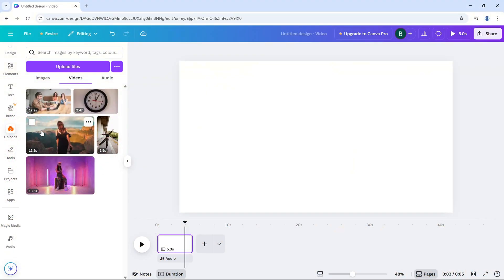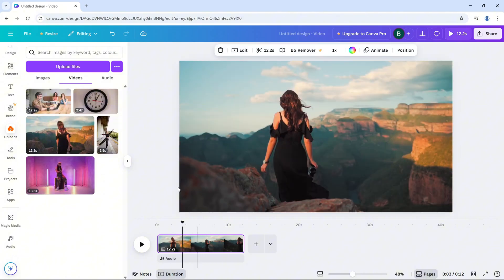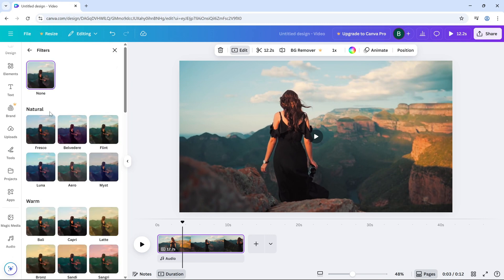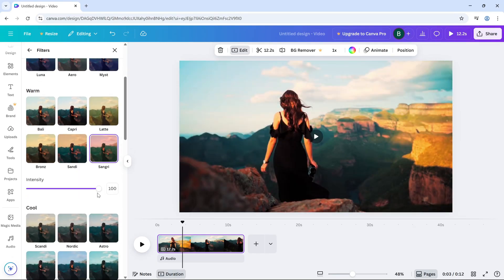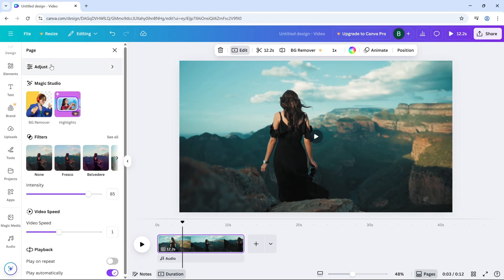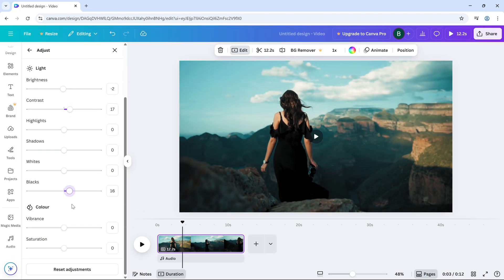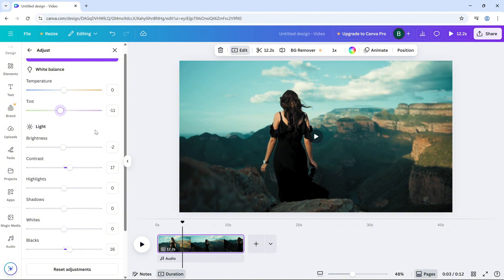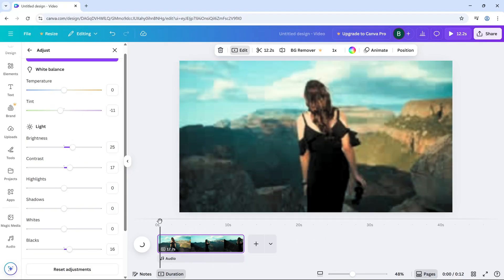How to Use Filters and Adjustments in Canva Video Editor - Lesson 10 Canva Video Editing Tutorial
Want to enhance your video’s look and feel? In this tutorial, we’ll show you how to apply filters and fine-tune adjustments like brightness, contrast, and saturation in Canva’s video editor. Perfect for giving your videos a polished, professional touch!

Steps to Use Filters and Adjustments:

Open your video project in Canva.

Select the video clip on the timeline.

Click on the “Edit Video” option in the top toolbar.

Choose “Filters” to apply a preset color style.

Adjust the intensity of the filter using the slider.

To fine-tune the look, click “Adjust” and modify settings like brightness, contrast, saturation, tint, blur, and more.

Preview your changes in real-time.

Click anywhere outside the menu to apply and save the adjustments.